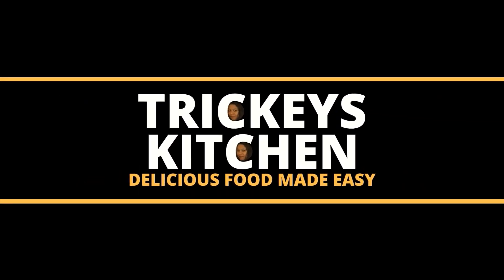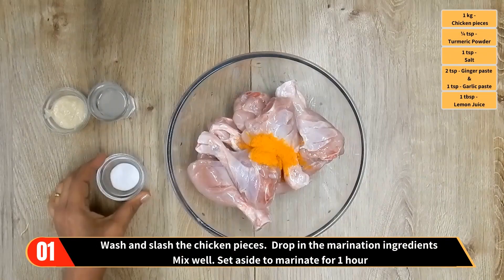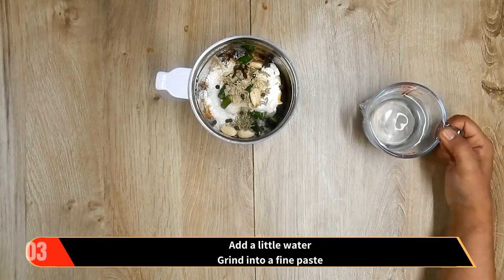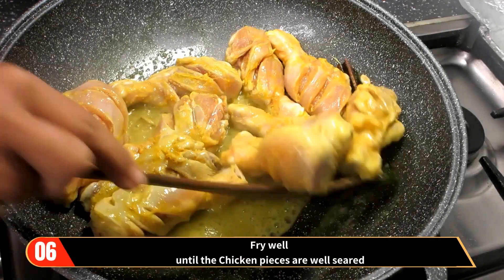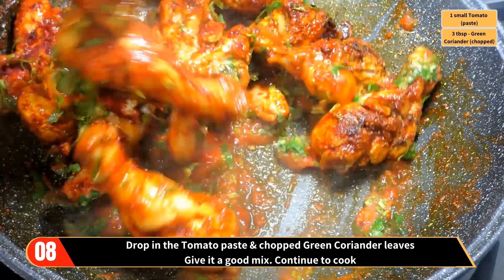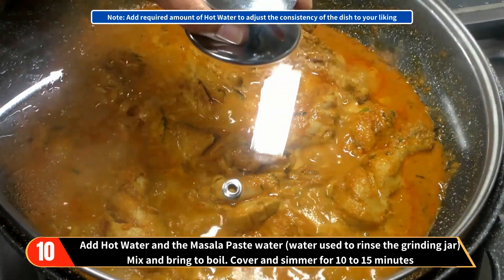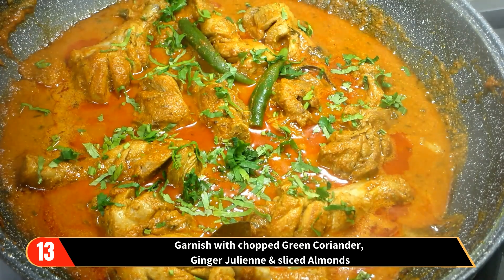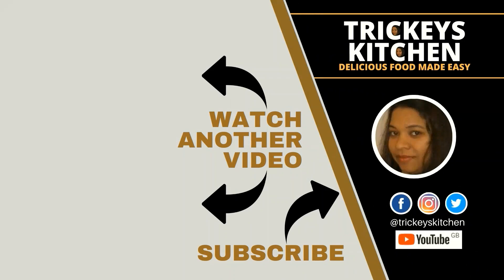How To Make Chicken Korma | North Indian Shahi Chicken Korma | Restaurant Degh Style Chicken Qorma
How To Make Chicken Korma | Shahi Chicken Korma Recipe | Degh Style Chicken Qorma | North Indian Chicken Korma | Restaurant style chicken korma | Light Chicken Korma | Chicken Korma Recipe

Ingredients - Marination
1 kg - Chicken
1 tsp - Salt
¼ tsp - Turmeric Powder
1 tsp - Ginger
2 tsp - Garlic
1 tbsp - Lemon Juice

Ingredients - Masala Paste
2 Onions (fried)
8 to 10 Pepper Corns
1 tsp - Poppy Seeds
½ tsp - Fennel Seeds
2 green chillies (chopped)
¼ cup - Yoghurt (3 tbsp)
¼ cup - Desiccated Coconut (3 tbsp)
4 Cloves
¼ tsp - Salt
4 Almonds (peeled & sliced)

Ingredients - Curry
2 to 3 tbsp - Oil
1 tbsp - Butter (optional) or ghee
4 White Cardamons
1 inch Cinnamon
¼ tsp - Kevra Water
¼ tsp - Garam Masala
1 tsp - Cumin Seed Powder
2 tsp - Coriander Seed Powder
1 to 2 tbsp - Chilli Powder
8 to 10 Curry Leaves
A dash of Nutmeg
A dash of Cardamon Powder
2 Bay Leaves
3 tbsp - Green Coriander (chopped)
1 small Tomato (paste)

Timestamps
0:00 Welcome
0:05 Bite Shot
0:25 Ingredients
0:48 Step 1
1:05 Step 2
1:26 Step 3
1:38 Step 4
1:52 Step 5
2:10 Step 6
2:22 Step 7
2:38 Step 8
2:54 Step 9
3:15 Step 10
3:36 Step 11
3:59 Step 12
4:11 Step 13
4:26 Step 14
4:37 Enjoy
4:53 Subscribe